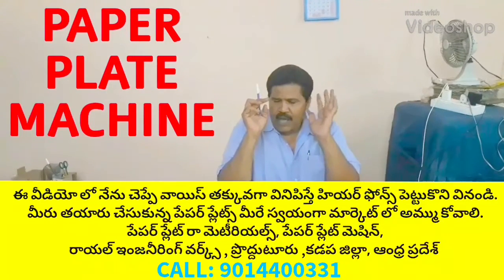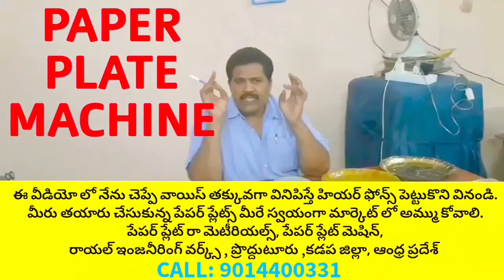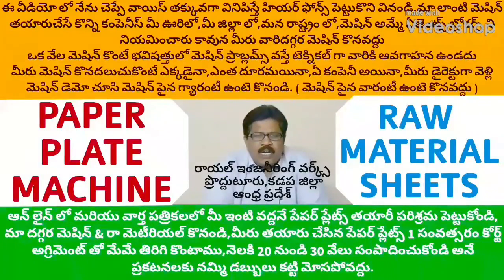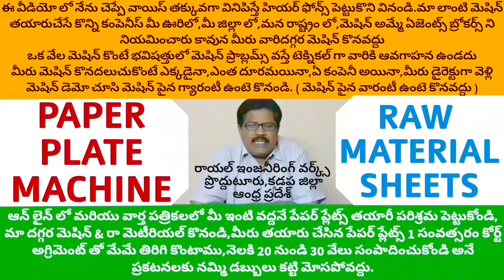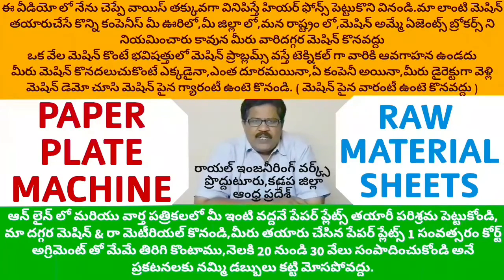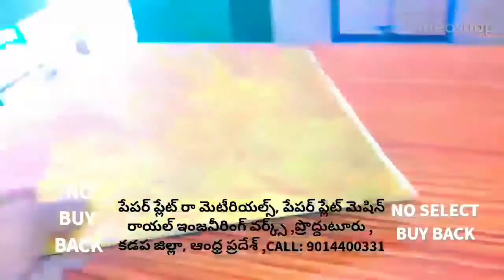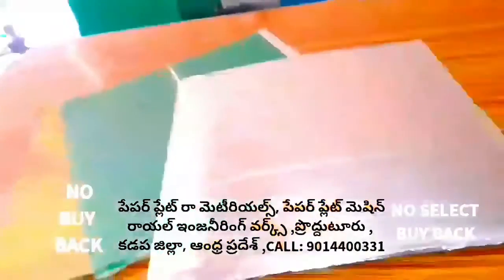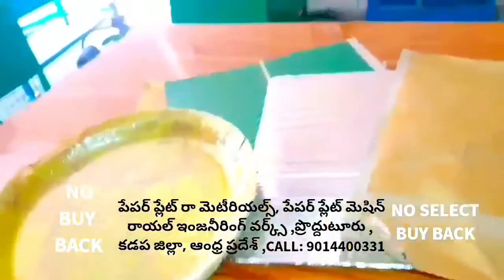All in one Semi Automatic; Raw materials paper plate making machine price,Small scale industry ideas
For
PRODDATUR
KADAPA DIST
ANDHRA PRADESH
INDIA